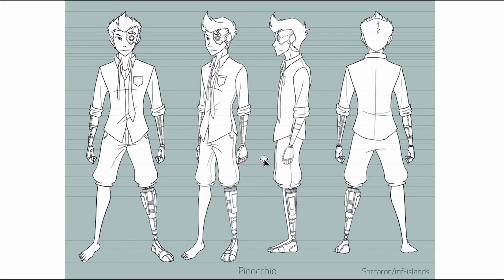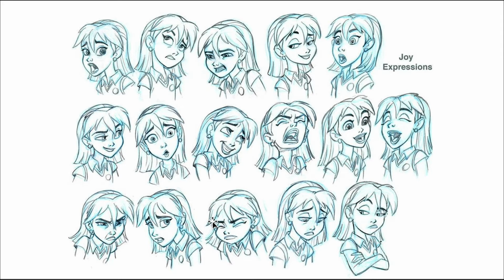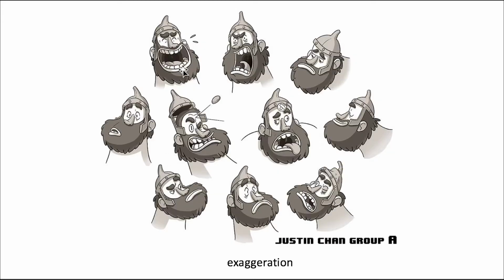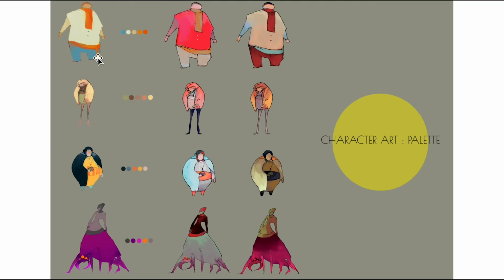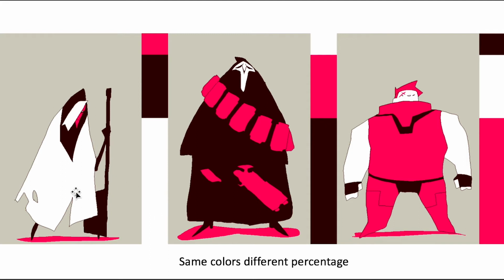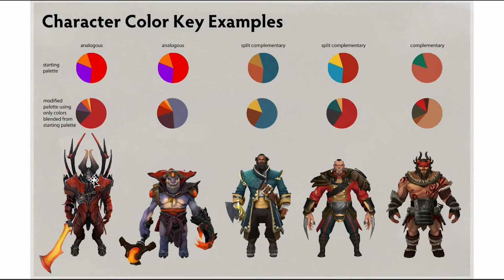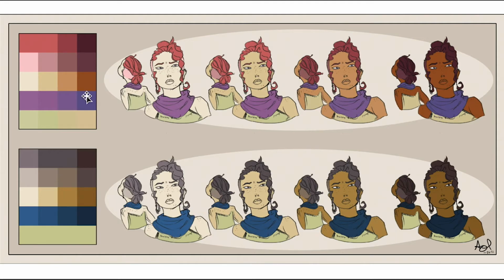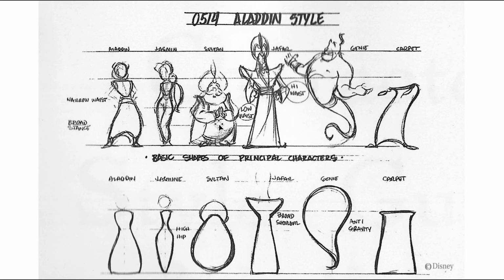Lecture on Character Design and development